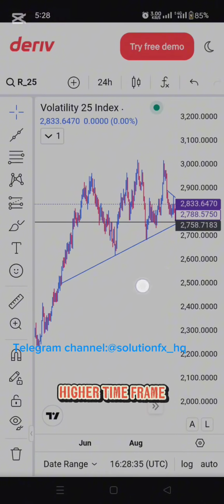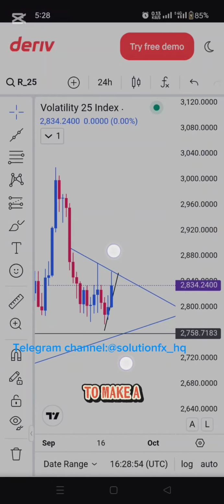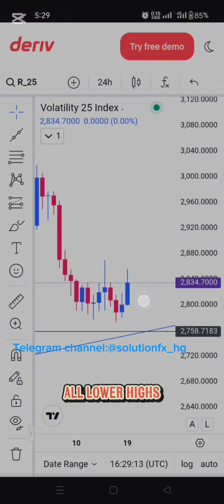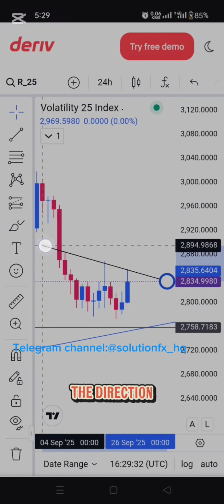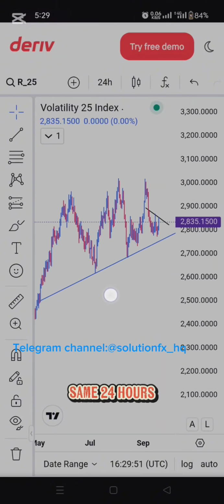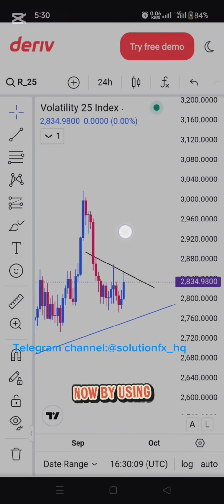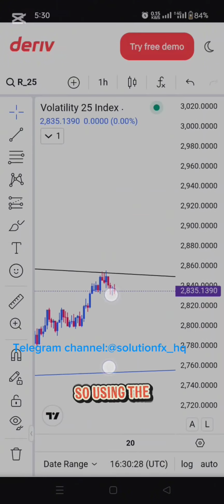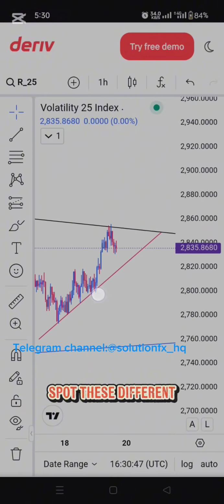20 September 2025